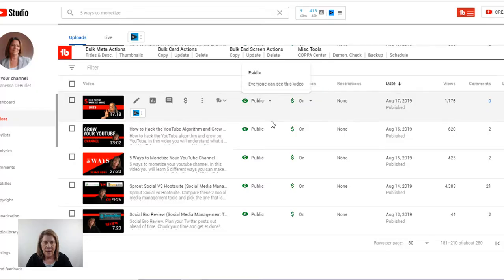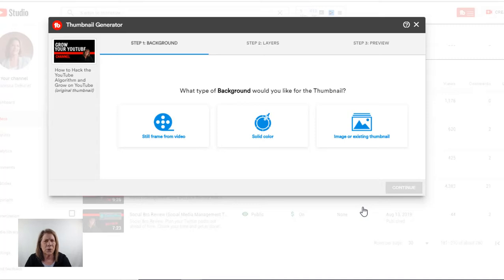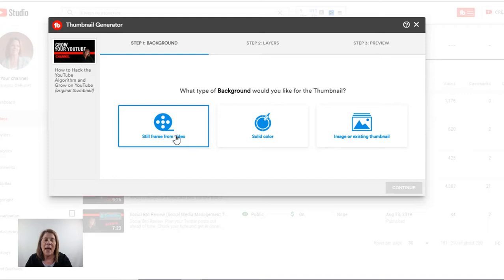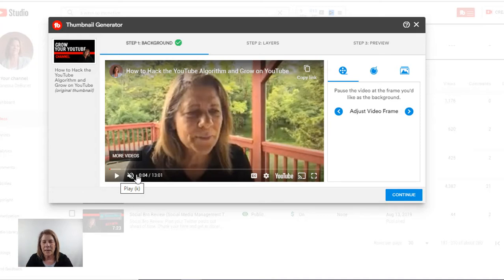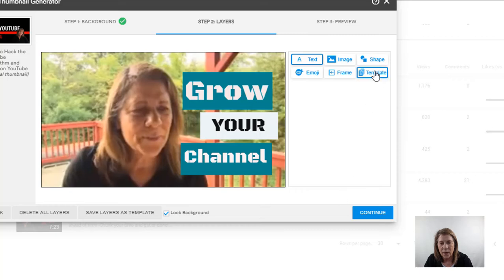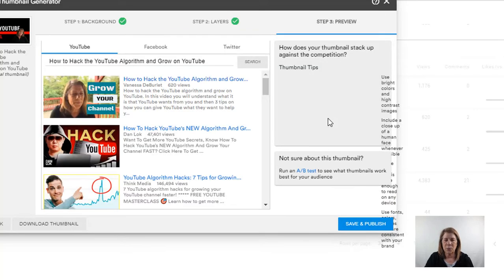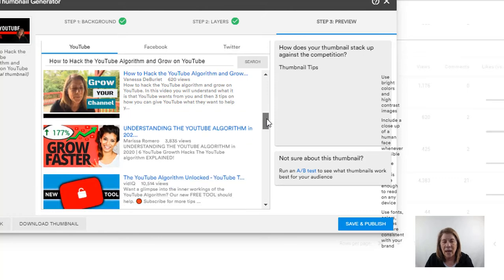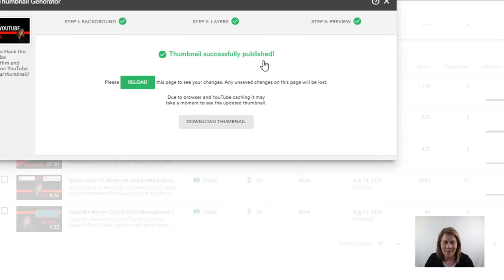Grow Your Channel From 0 🔥 (Start with these 3 Tips)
Grow your channel from 0.  Start with the 3 tips I share in this video.  It is easy to get overwhelmed  when trying to start your channel.  You are most likely following several people and honestly don't know what to focus on. In this video I give you 3 tips.  Three items you can start to focus on now.  After you master these you can start adding more.  You've Got this!

//Business Tools

//BUSINESS RESOURCES